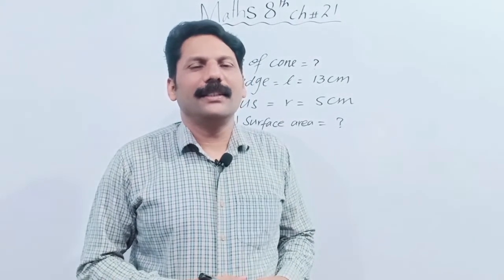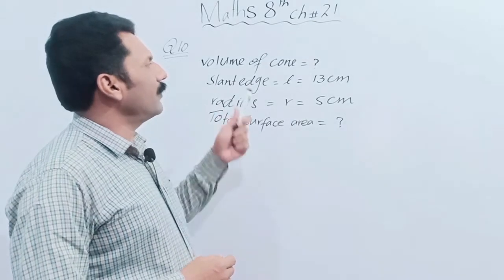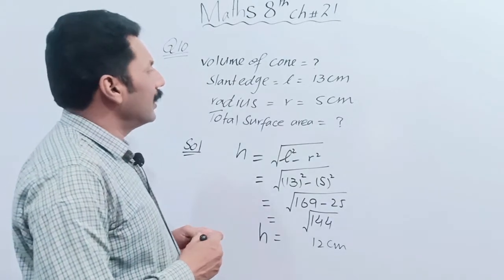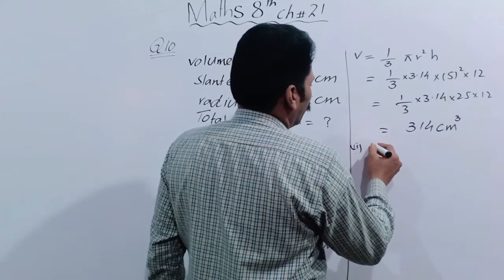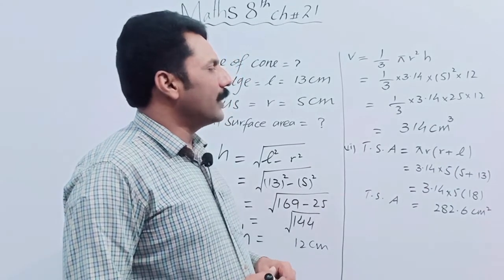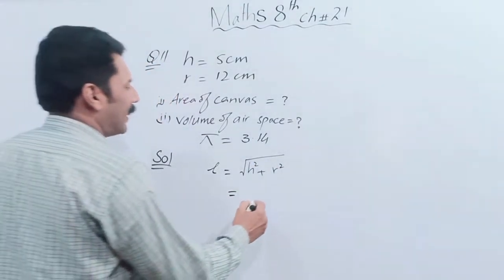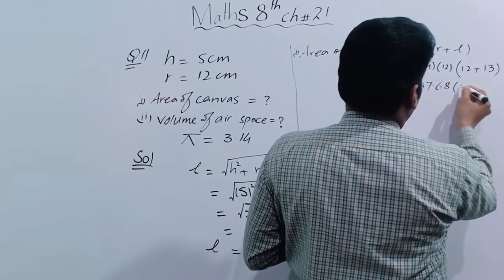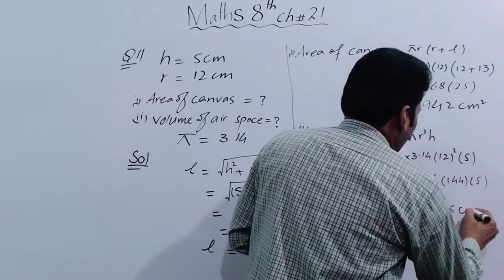Exercise 21 | Area And Volume | Question 10,11 | 8th Countdown Maths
About the video:
In this video, I will solve question 10,11 of exercise 21 for 8 class students.
Cover Topics:
exercise 21,
area and volume,
question 10,
question 11,
8th countdown maths,
8 countdown maths,
ch#21 area and volume,
chapter 21 8th countdown maths,
8 class maths chapter 21,
8 class maths ch#21 area and volume,
Maths is not an easy subject, but it is the teacher who makes it easy. As every human on the face of Earth has his own identity, similarly in the world of Mathematics every teacher has his own approach and methodology to teach mathematics.
It's my ambition to teach Mathematics to my students with a simple and easy approach.